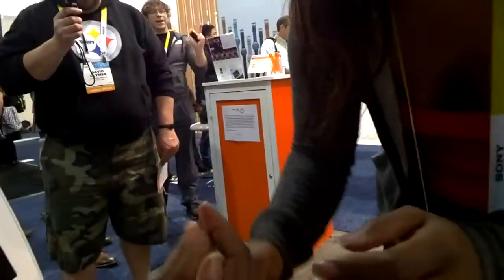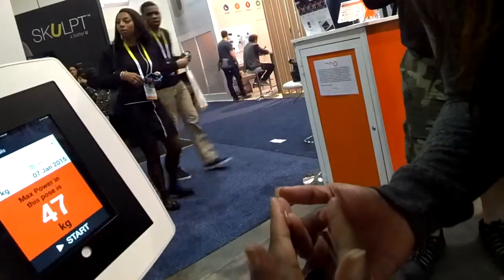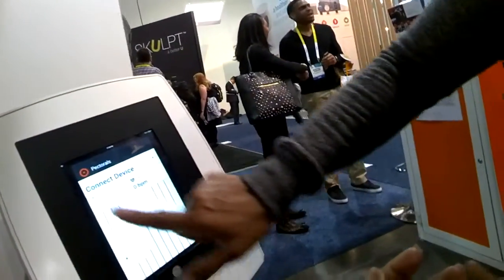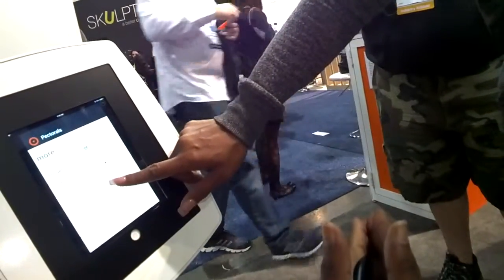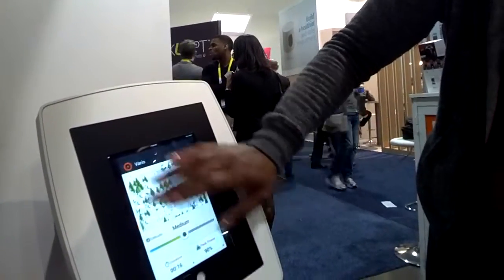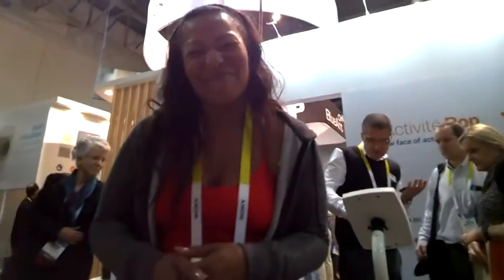TAO Wellness Isometrics in Action at CES2015